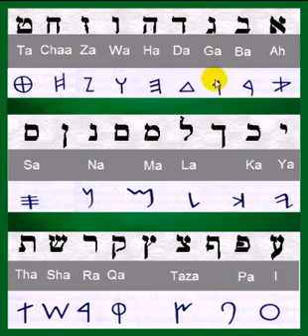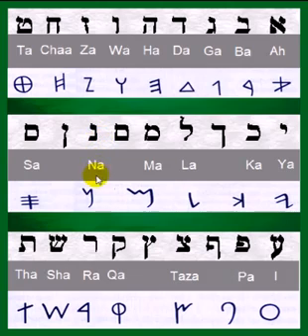How To Pronounce The Hebrew Alphabet